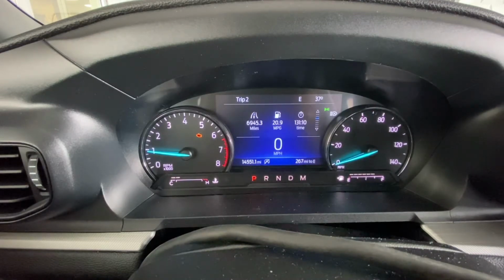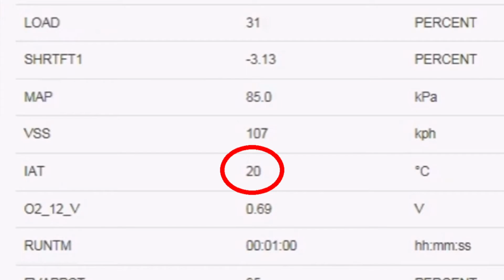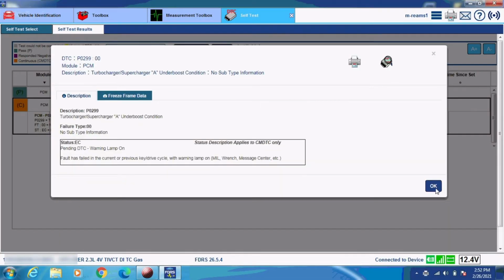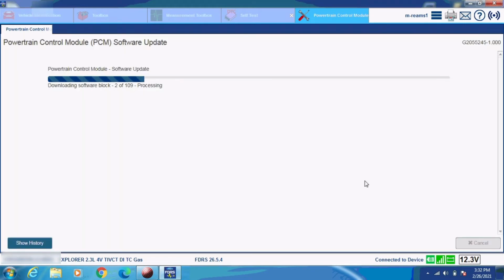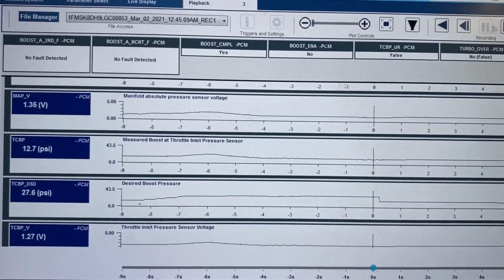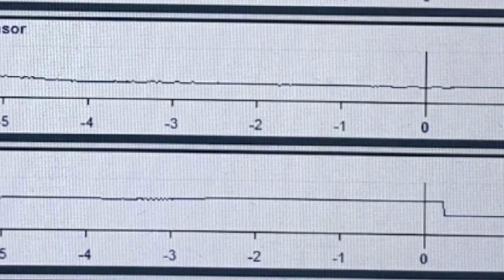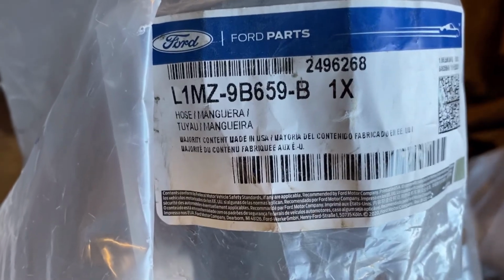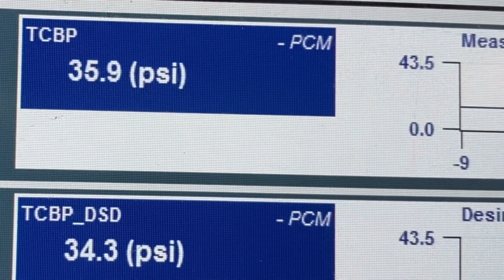P0299 Underboost on a 2020 Ford Explorer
This video shows how we diagnosed and fixed a check engine light and P0299 turbocharger underboost code on a 2020 Ford Explorer with the 2.3 Ecoboost engine. Shows freeze frame data and boost level before and after the fix. In the end the problem was a restricted air inlet tube to the turbocharger.